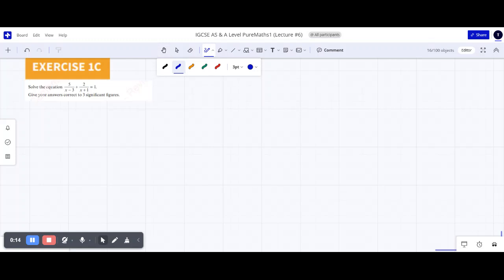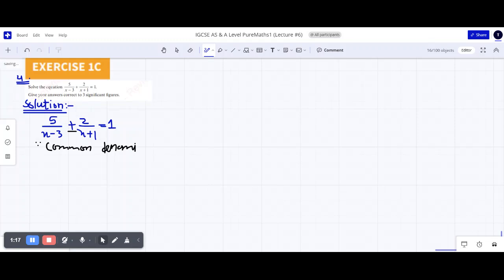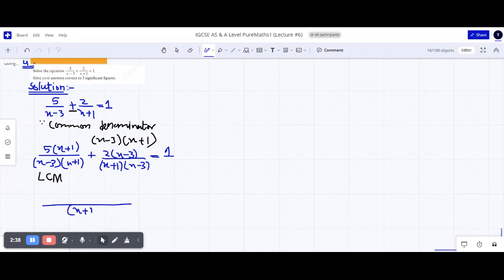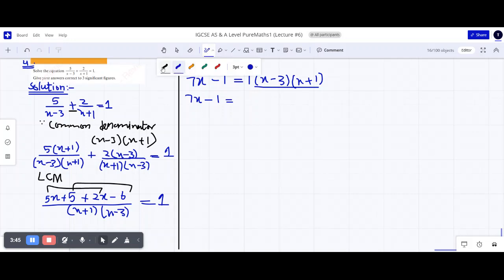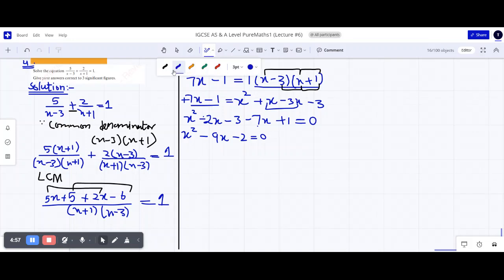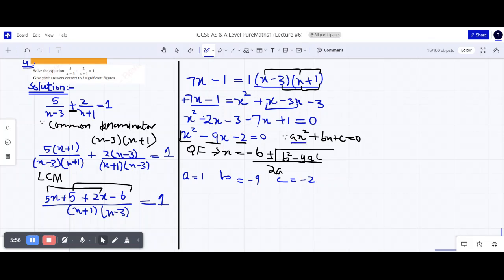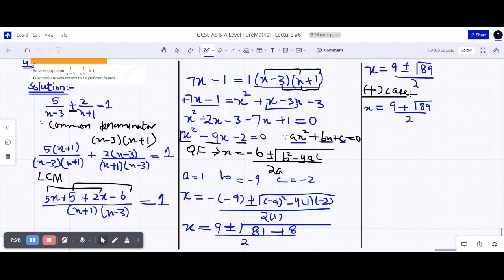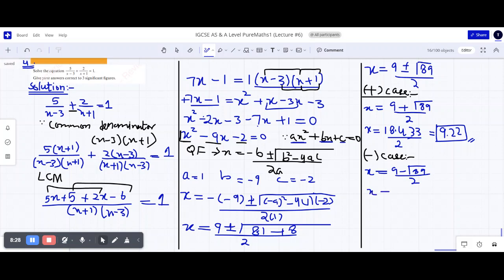Q4: Solve the equation 5/x-3 + 2/x+1=1.Give your answers correct to 3 significant figures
5/x−3 + 2/x+1=1
step by step using the LCM and the quadratic formula. The final answers are given correct to 3 significant figures.
Perfect for IGCSE / AS & A Level Pure Mathematics students preparing for exams and practicing quadratic equations with algebraic fractions.